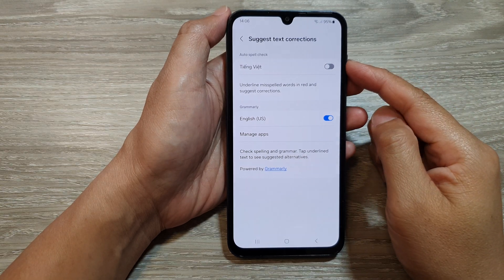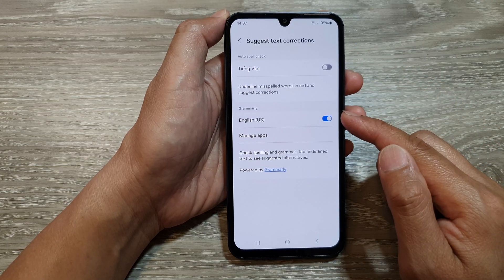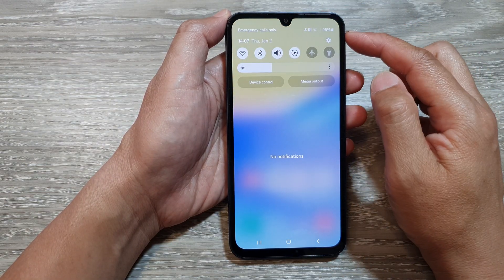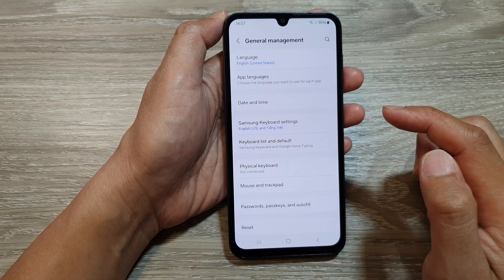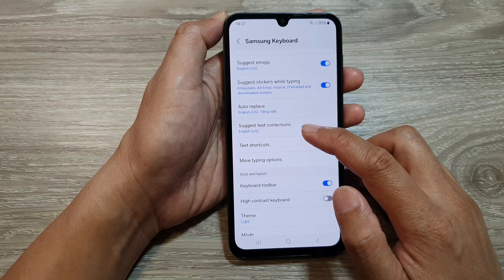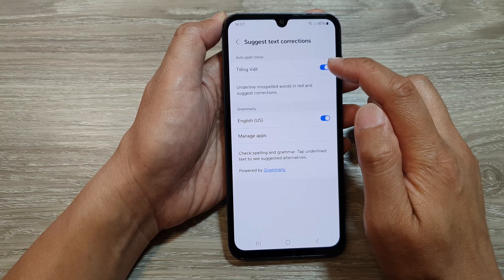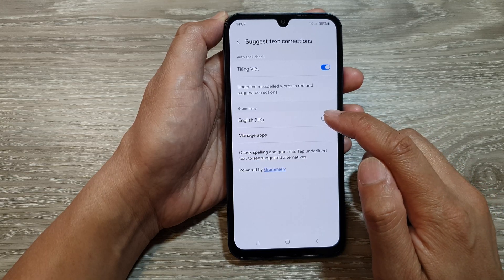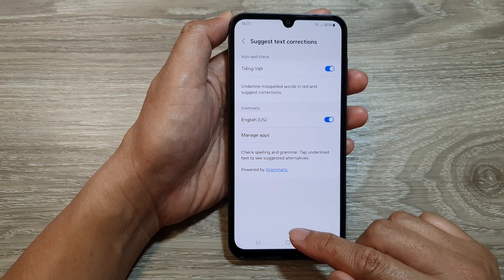🔤 How to Turn On/Off Keyboard Text Correction (Spell Check/Grammar) on Samsung Galaxy A15 📱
Learn how to enable or disable the Keyboard Suggest Text Correction feature, including spell check and grammar suggestions, on your Samsung Galaxy A15. This quick and easy tutorial will guide you step-by-step to customize your typing experience, whether you prefer auto-correct assistance or manual control.